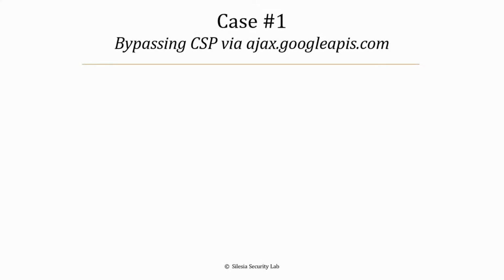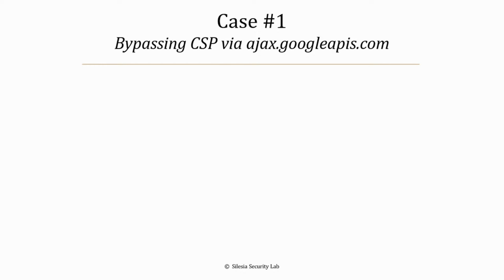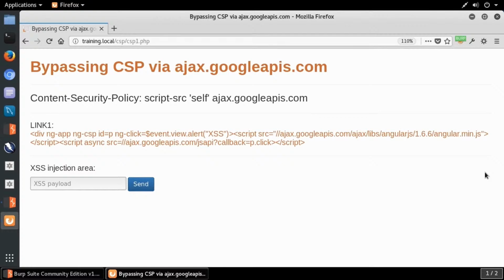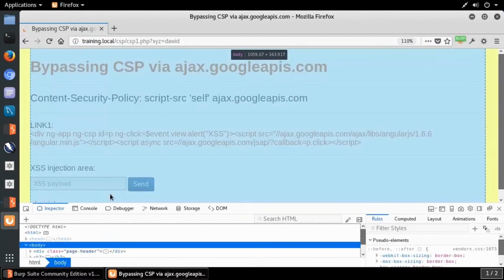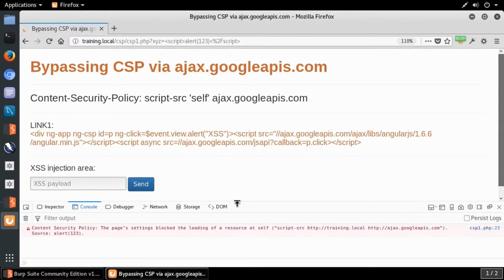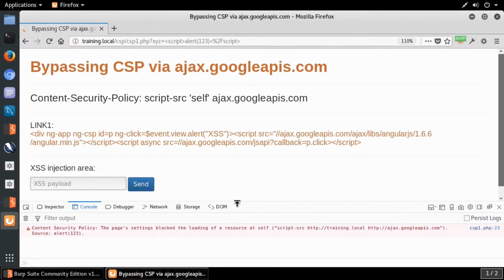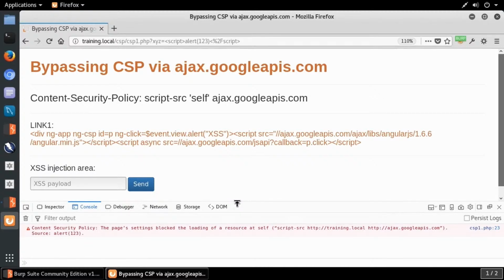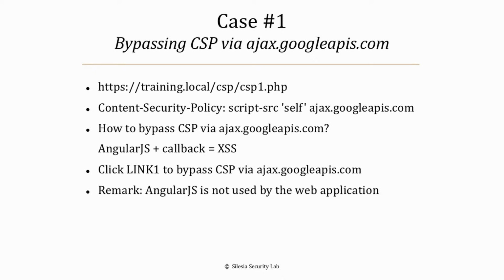Black Belt Bug Hunting Dojo: Bypassing CSP via ajax.googleapis.com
This is a short tutorial excerpt from Dawid Czagan's PACSEC DOJO:

Black Belt Pentesting / Bug Hunting Millionaire: Mastering Web Attacks with Full-Stack Exploitation